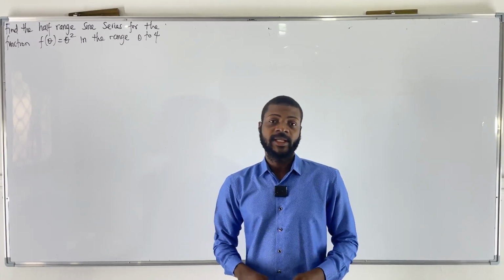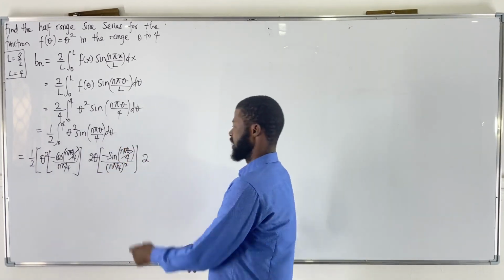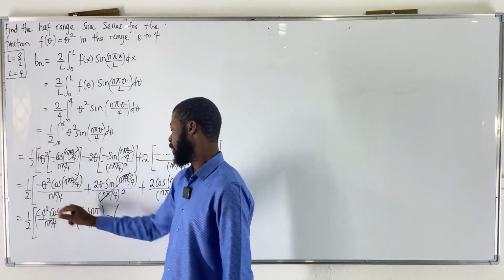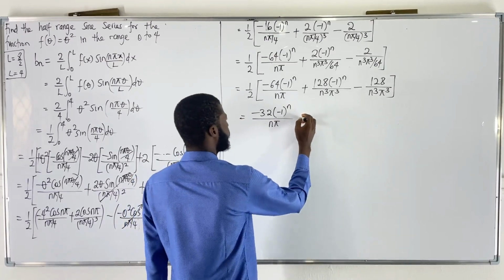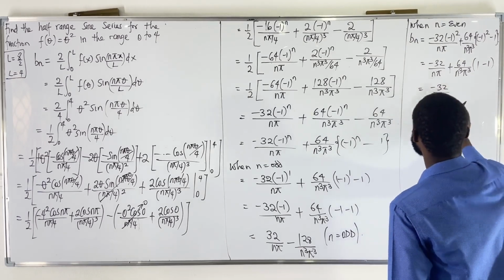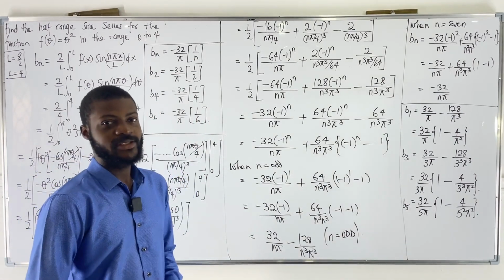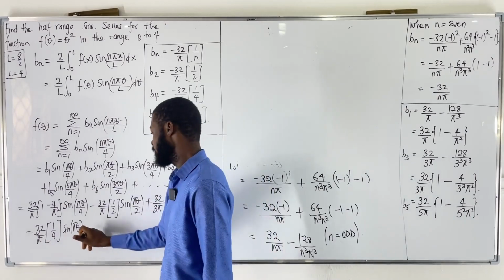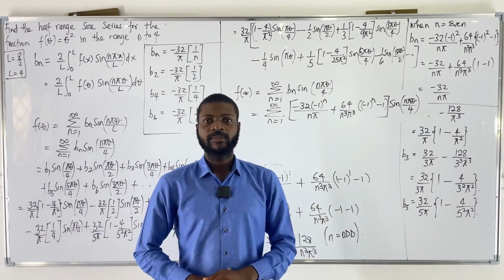How To Find Half Range Sine Series | Odd Extension | Fourier Series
In engineering mathematics, a half-range Fourier series is a Fourier series defined on an interval [0,L] instead of the more common [-L,L], with the implication that the analyzed function f(x) in [0,L] should be extended [-L,0] as either an even f(-x)=f(x) or odd function  f(-x)=-f(x). This allows the expansion of the function in a series solely of sines (odd) or cosines (even).

A half range sine series contains sine terms only, and we only have to solve for one of the Fourier series coefficients responsible for it.

1. How to find Fourier series coefficients for Odd function
2. How to find the odd extension of a function
3. How to find the sine series of a function
4. How to integrate very fast
5. How to use integration by parts
6. How to find the Fourier series of a function with arbitrary period
7. How to find the half range sine series of a function defined outside of 2 pie
8. How to find the half range expansion of a function